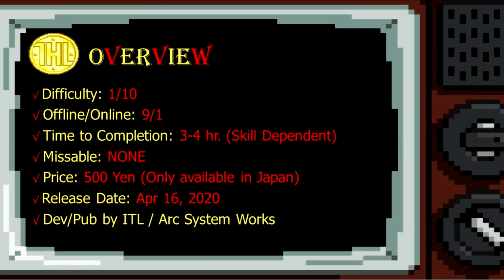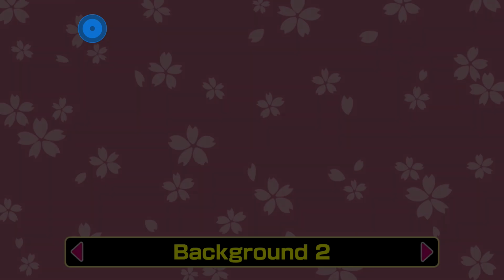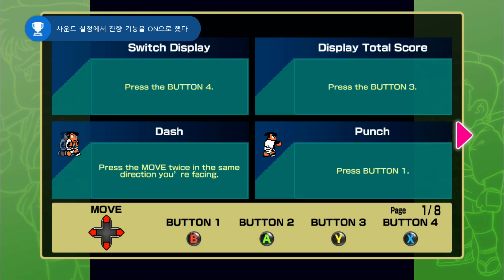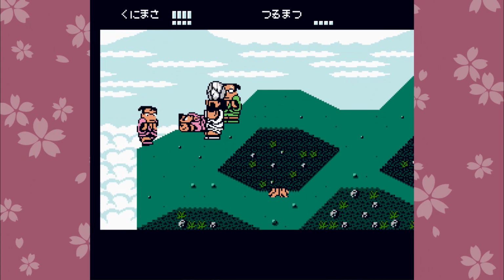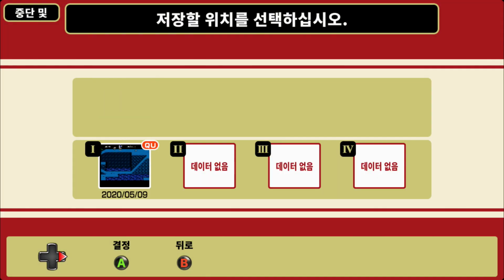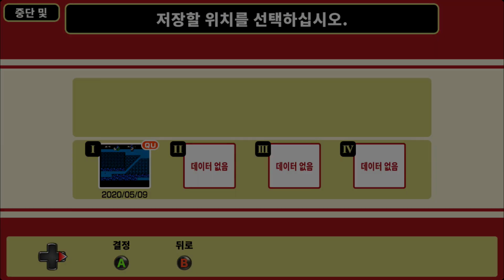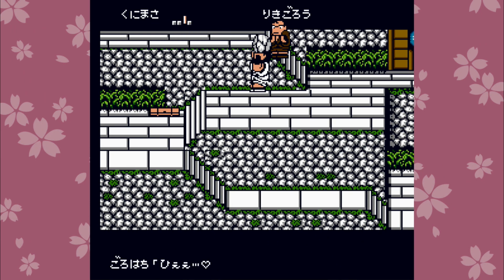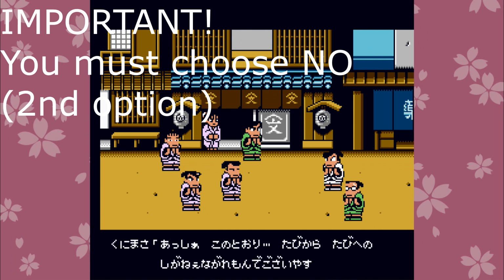Downtown Special Kunio-kun's Historical Period Drama! Achievement Walkthrough (XB1/PS4)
PS4 has 3 bronze trophies, XB1 has full 1000G (7 common to all Kunio games, 3 same as PS4). This video covers the full XB1 achievement set.